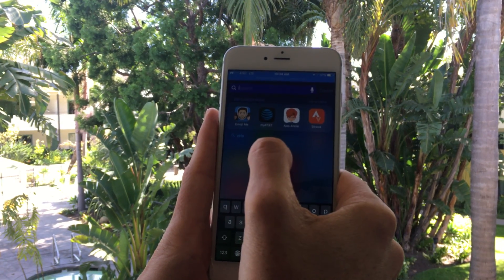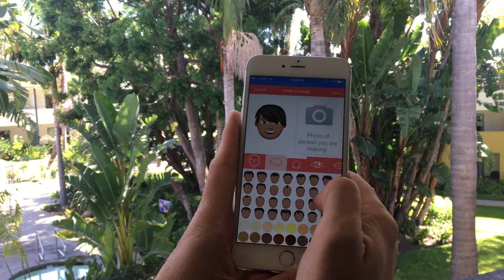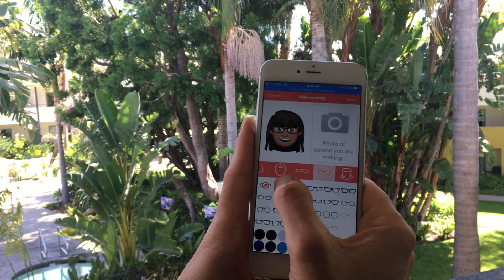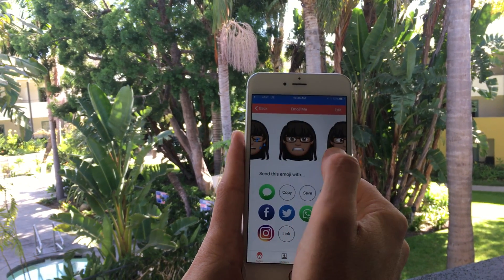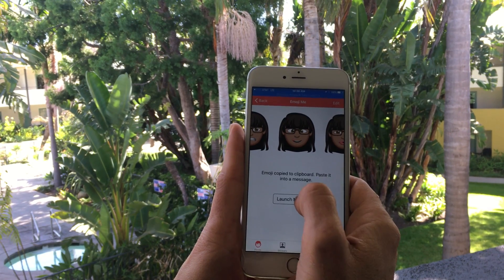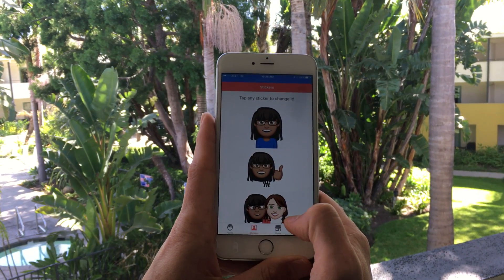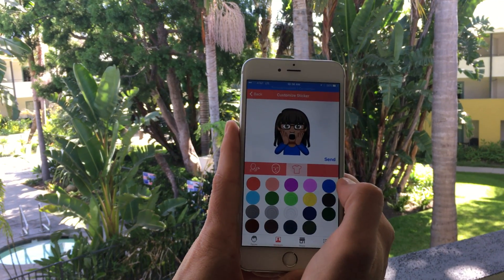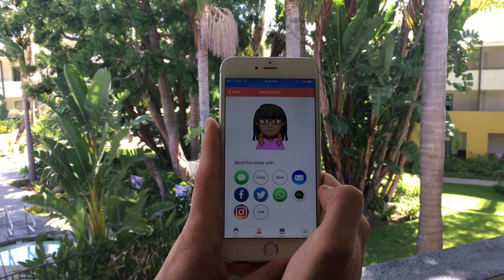How to use Emoji Me app for iOS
A quick intro to use the Emoji Me GIF Face Maker app for iOS to make emojis of you and your friends.